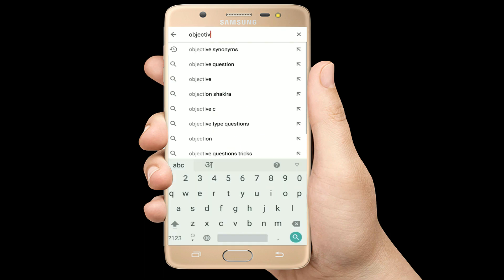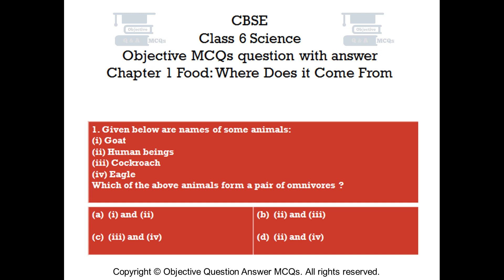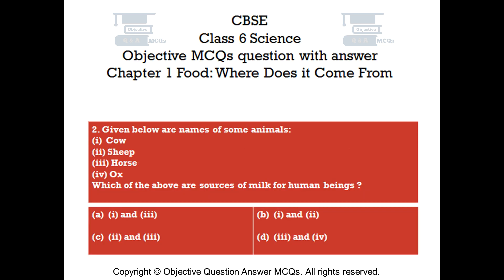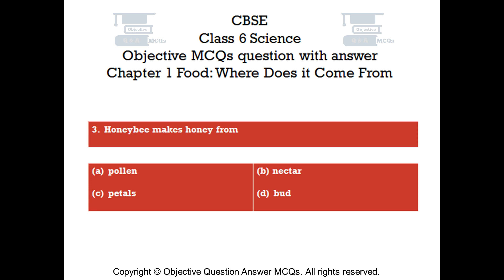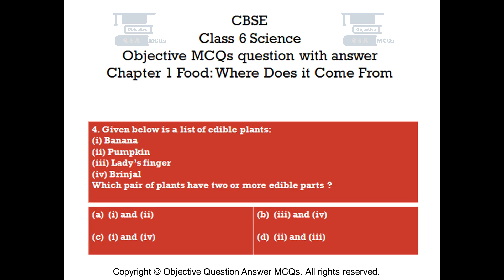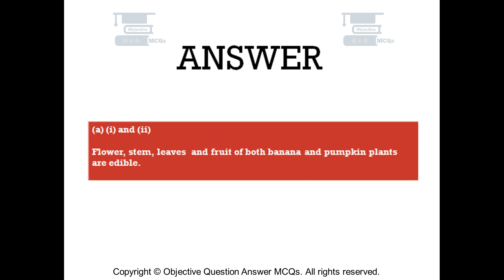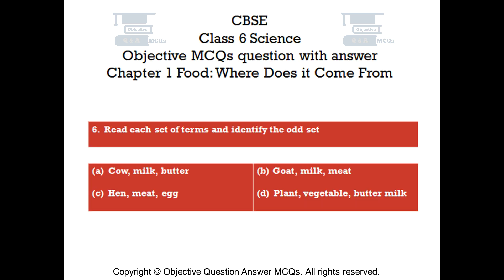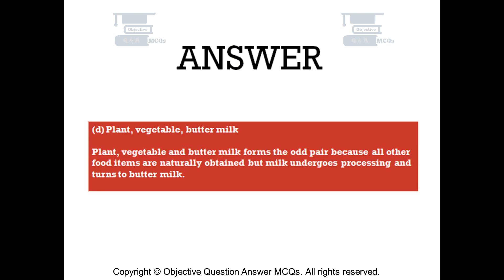CBSE Class 6 Science objective MCQs question answer Chapter 1 Food Where Does it Come From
Chapter 1 Food Where Does it Come From Objective Questions with explained answers.